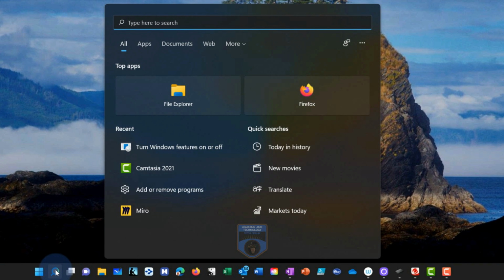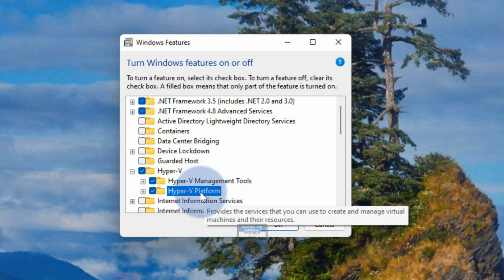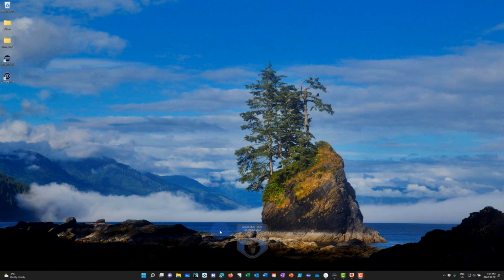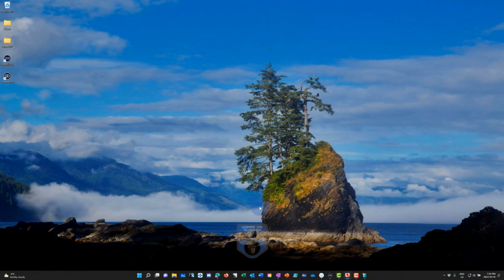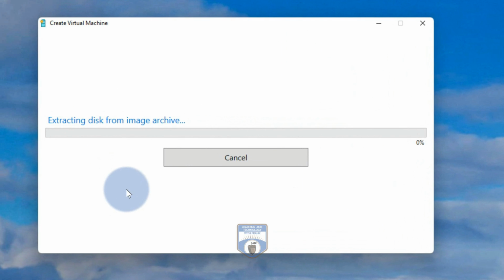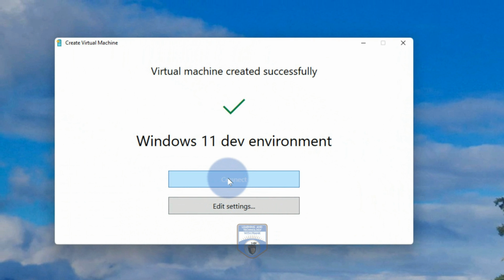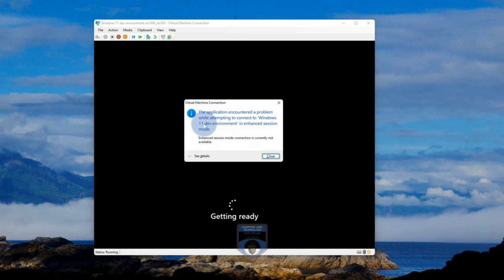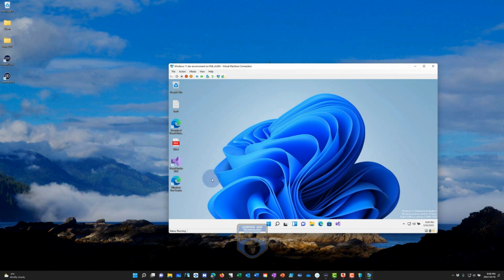Install Free Hyper-V to create Virtual Machines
Hyper-V is a Virtualization platform that is built into the Windows Operating System. You can install it for free and start creating and managing your very own VMs.
In this video, you will learn how to install Hyper-V and quickly create a Windows 11 Development system.

This is part of a course that I'll be publishing on SkillShare?
Along with hundreds of other courses by others - I have courses on SkillShare as well as here on YouTube.